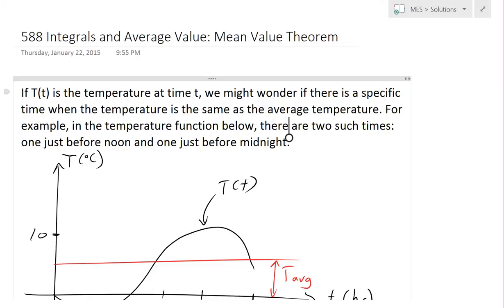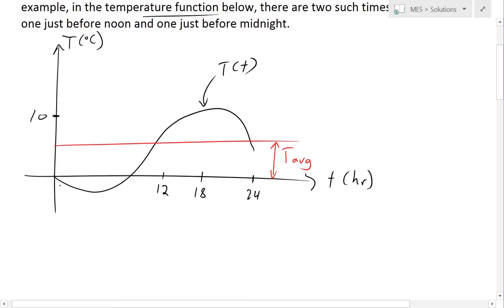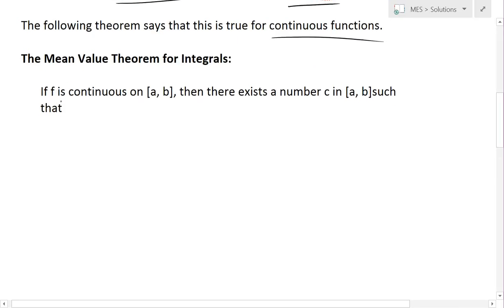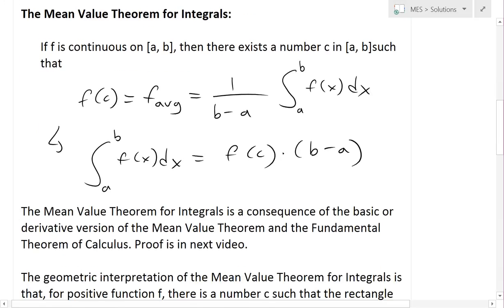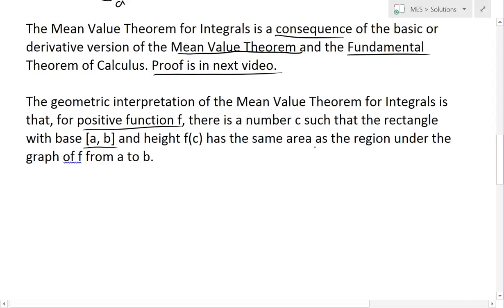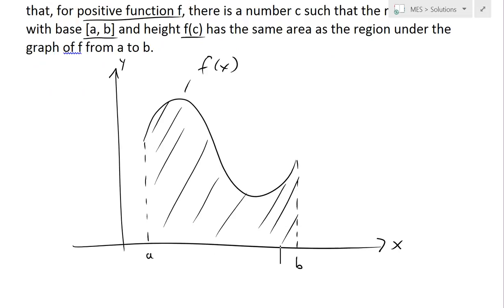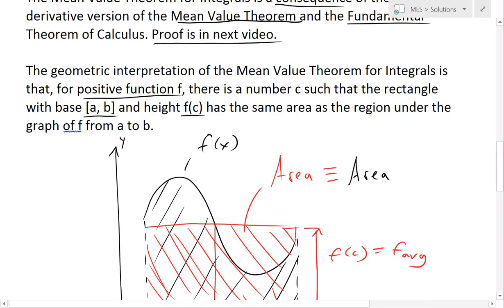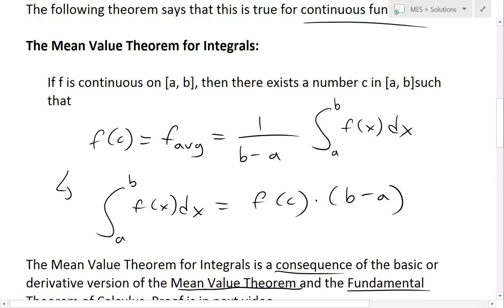Mean Value Theorem for Integrals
In this video I go over the Mean Value Theorem for Integrals which states that for any continuous function from x = a to x = b there exists a number c in that interval such that f(c) is equal to the average of the function during that interval. The theorem is a direct consequence of the original Mean Value Theorem which is for derivatives. This theorem also shows that in that interval the average value can be considered the height of a rectangle with the same area as that under the curve.